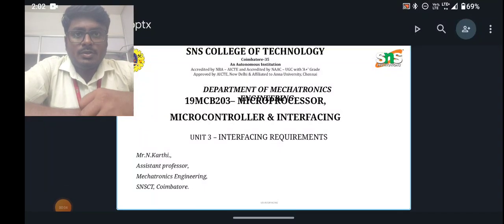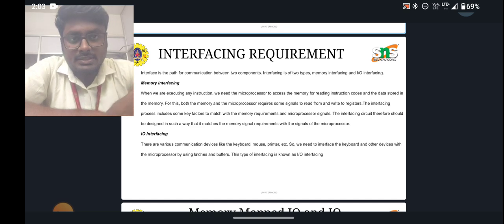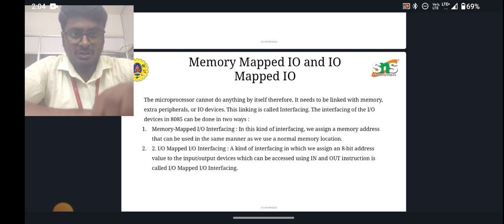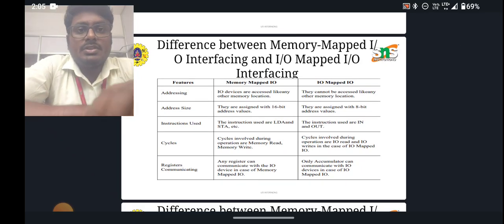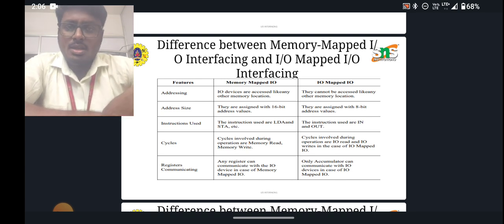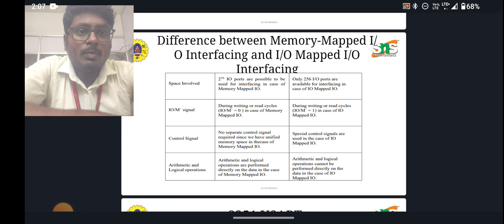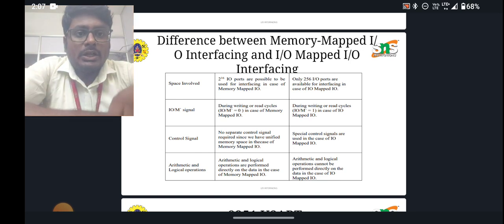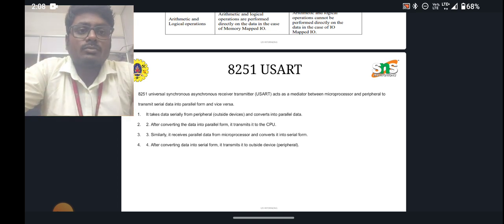Lecture Video| I/O Interfacing | Karthi N AP/MCT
Memory-Mapped I/O Interfacing: Devices are assigned specific memory addresses, and CPU instructions used for memory access also control these devices.

I/O Mapped I/O Interfacing: Devices are accessed through a separate address space using dedicated I/O instructions, distinct from regular memory access instructions.